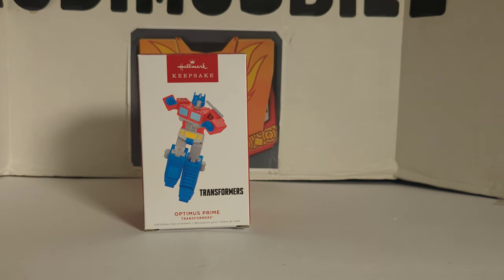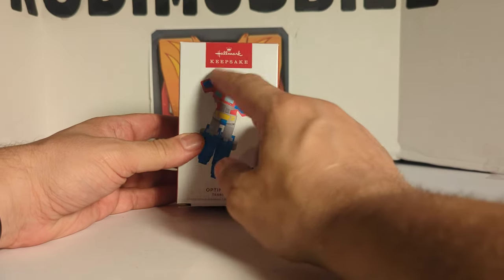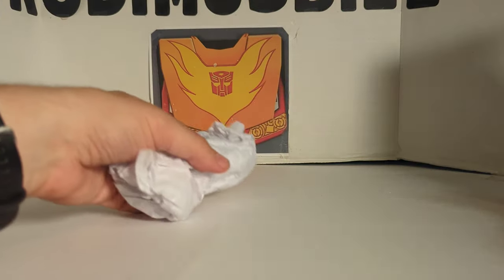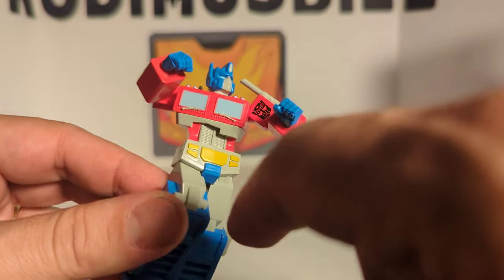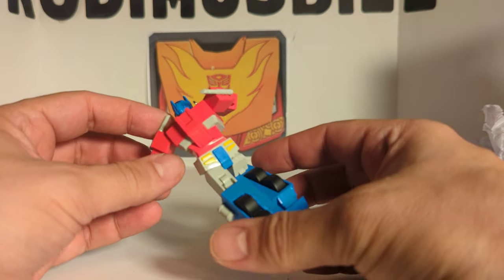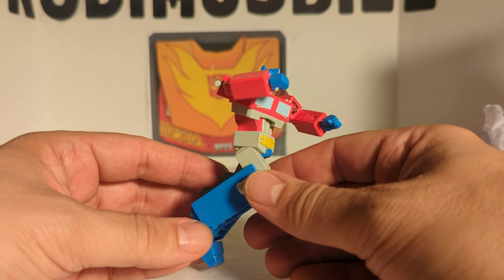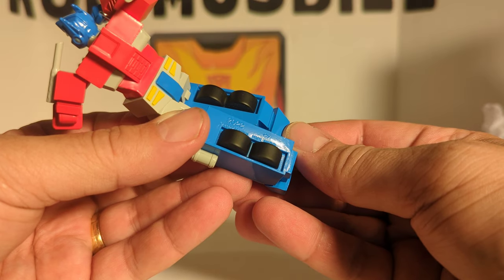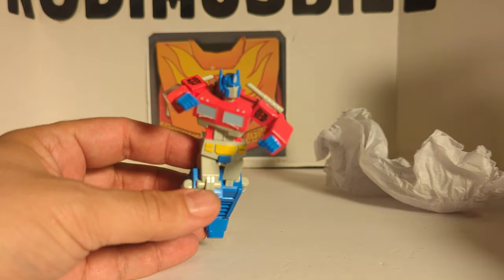Transformers Optimus Prime Hallmark Keepsake Ornament 2022 - Rodimusbill Review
2022 Hallmark Keepsake Christmas Ornament Transformers Optimus Prime.